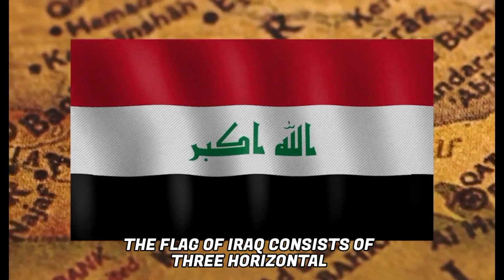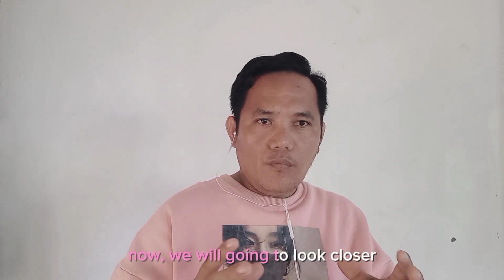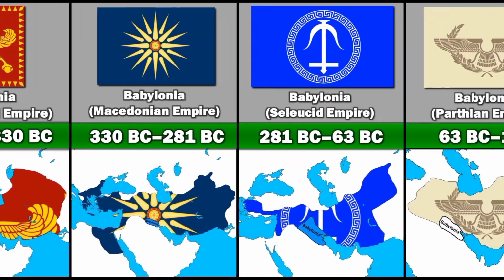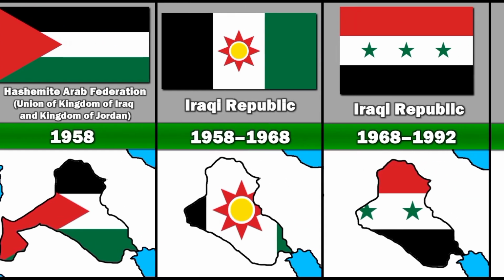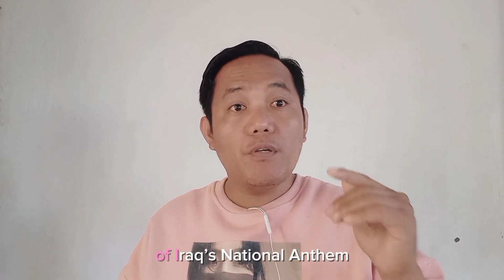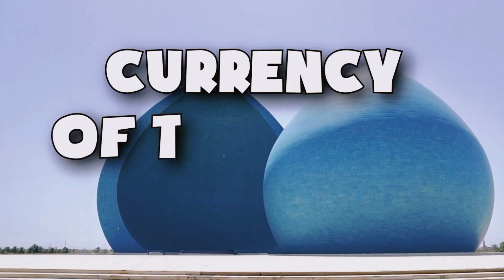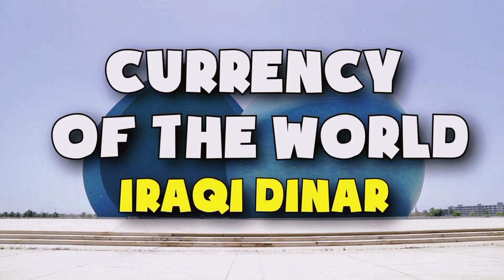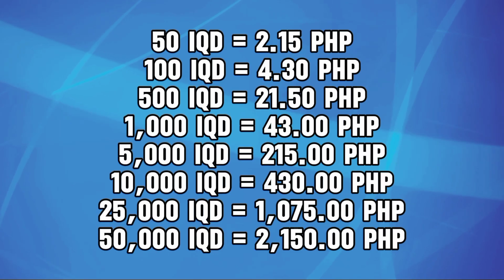Iraq History, Currency, Government and Historical Place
Iraq History, Currency, Government, Historical  and Tourist Spots.

Discover the rich history and culture of Iraq! From its ancient civilizations to its modern-day significance, this detailed post covers Iraq's journey as a country. Learn about its unique currency, government structure, and explore its famous historical sites and tourist spots. Dive deep into the story of Iraq and gain a better understanding of this incredible nation.